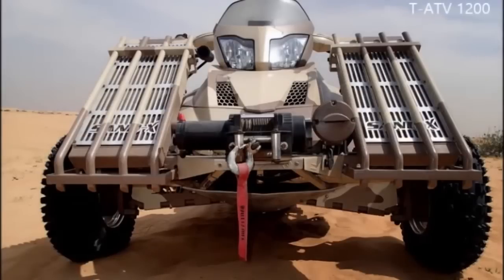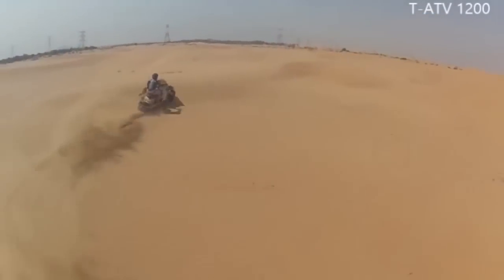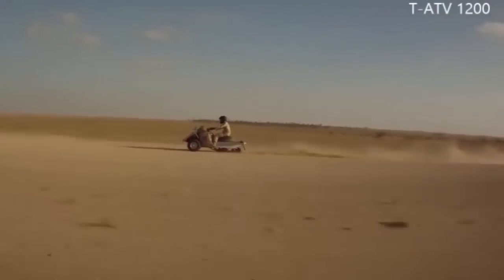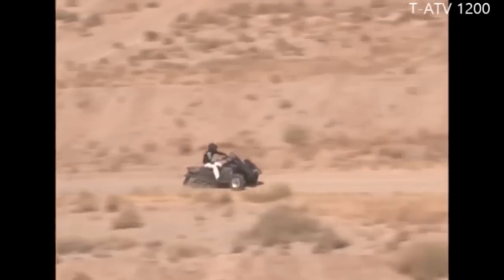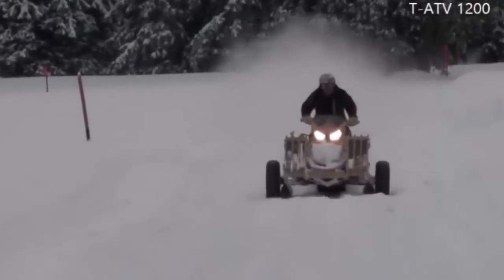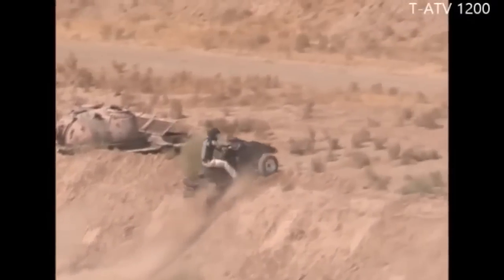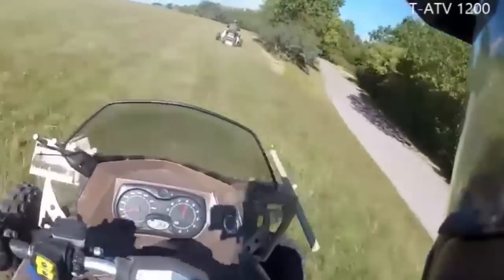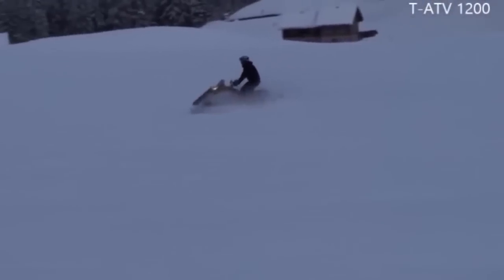Sand-X T-ATV 1200 Special Operations tracked all terrain vehicle Streit Group United Arab Emirates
STREIT Group, the world’s leading armored vehicle manufacturer has announced a strategic partnership with SAND-X Motors for the distribution of the SAND-X T-ATV 1200 all-terrain vehicle across the Middle East and Africa region and the production in the UAE of an Armored version of the product.